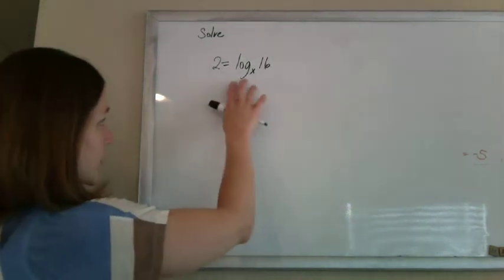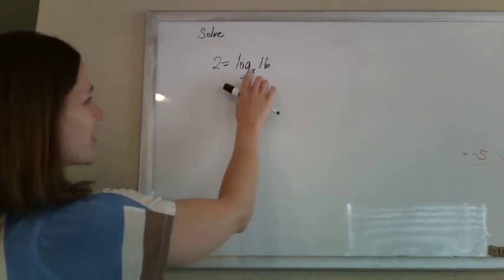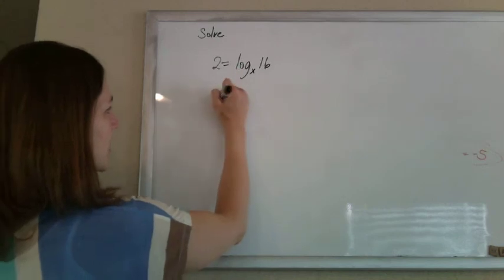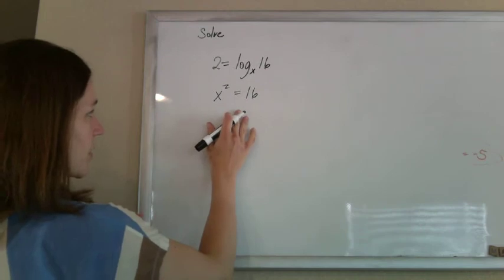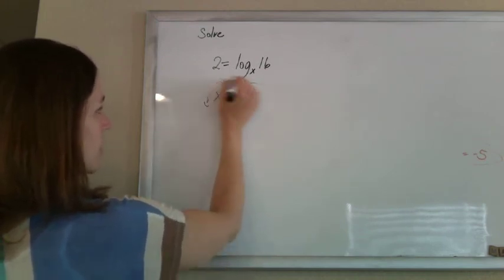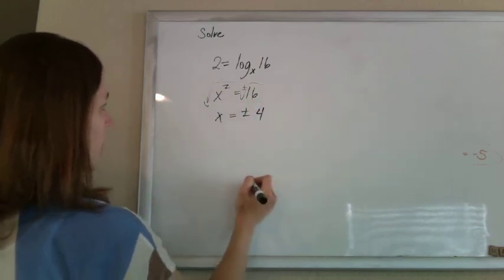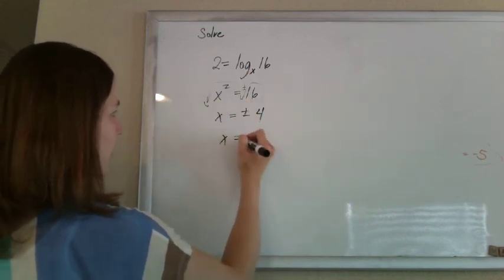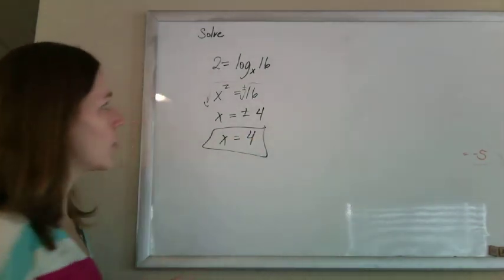solving a logarithmic equation 2 = log base x of 16